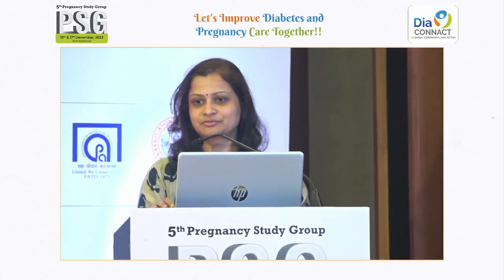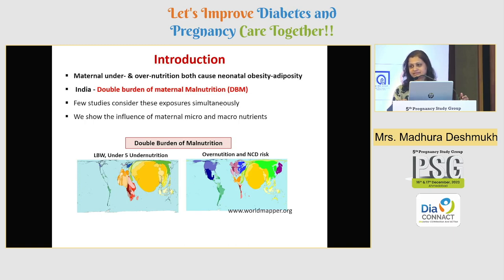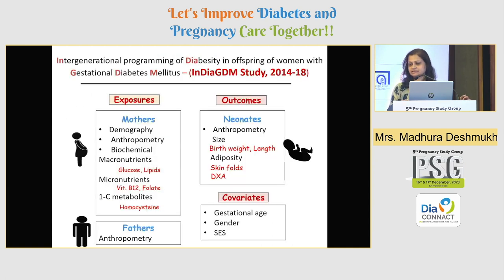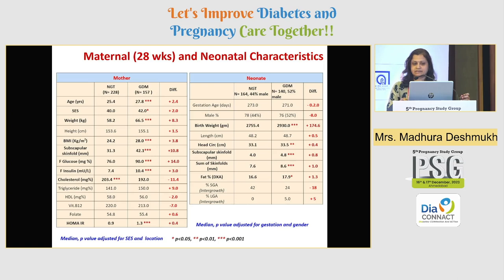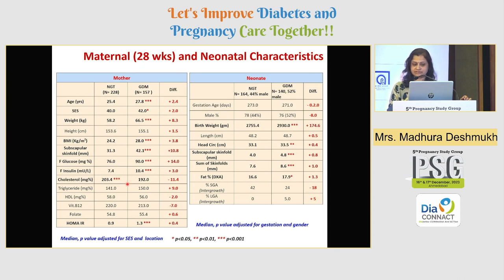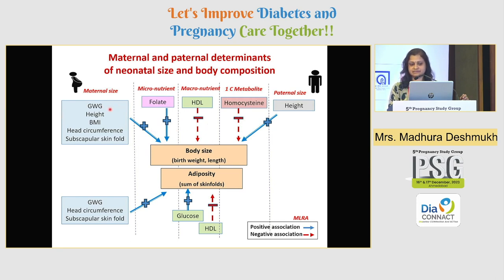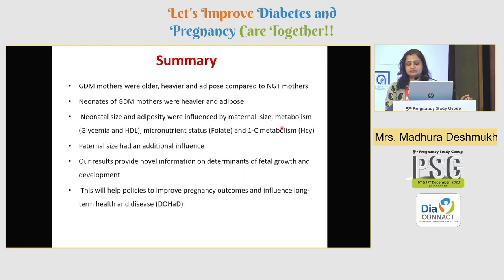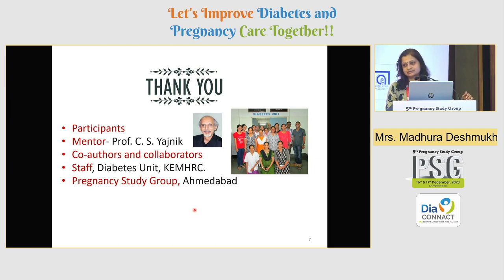26 Mrs Madhura Deshmukh | Oral Papers